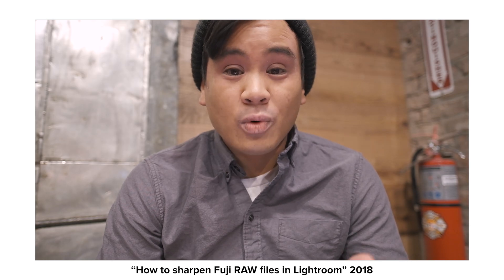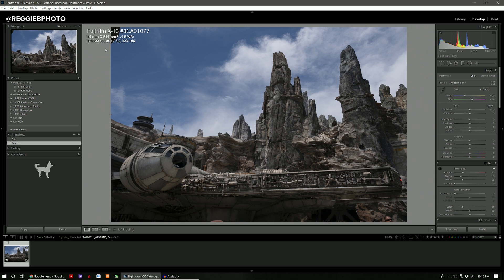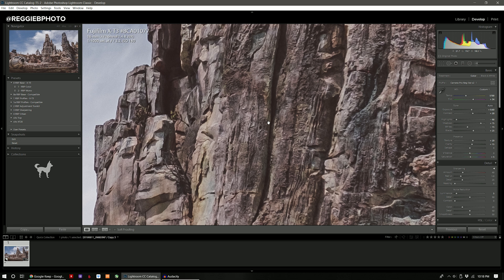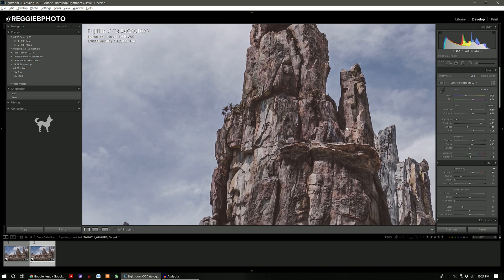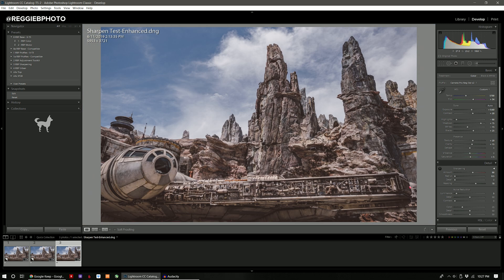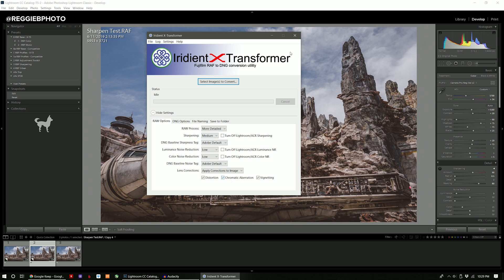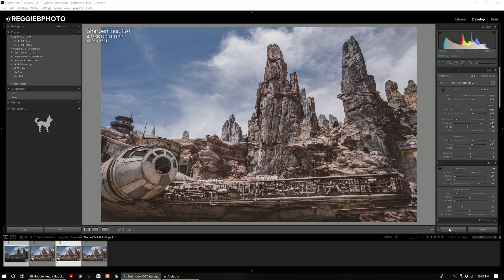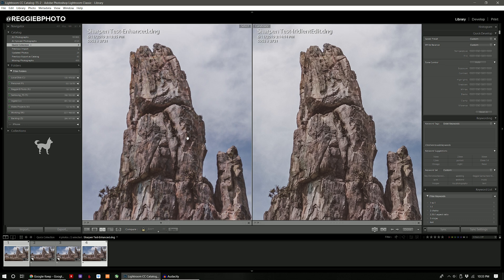BEST WAY to SHARPEN Fuji RAW files in LIGHTROOM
If you're a Fujifilm photographer, Lightroom user, and you DO NOT WANT TO switch over to Capture One Pro specifically to avoid the "wormy artifact" problem, in this video, I show you 4 methods for sharpening Fujifilm RAW files in Lightroom with NO WORMY ARTIFACTS -- including proper sharpening settings, enhance details feature, and Iridient x-transformer.

To compare full resolution images of the different methods AND get your free sharpening preset

My Fuji-X Wedding Photography Kit:
2x Fujifilm X-T3

Other Fuji-X Gear:
My favorite compact everyday lens, Fujinon 18mm 2:
My favorite compact portrait lens, Fujinon 35mm 2: